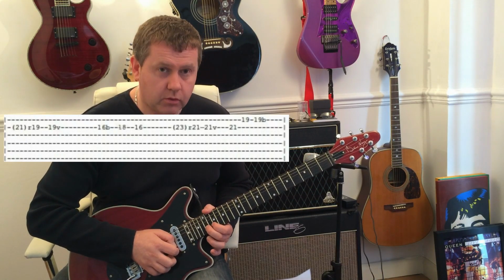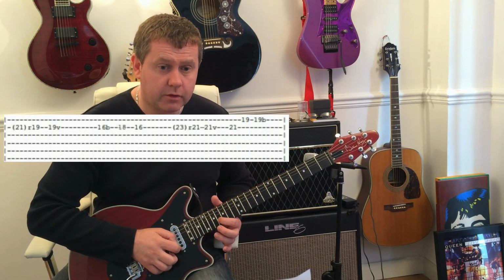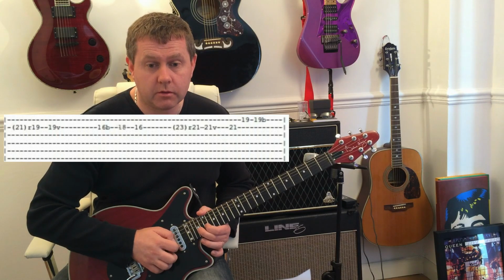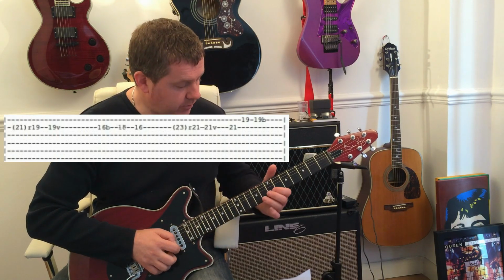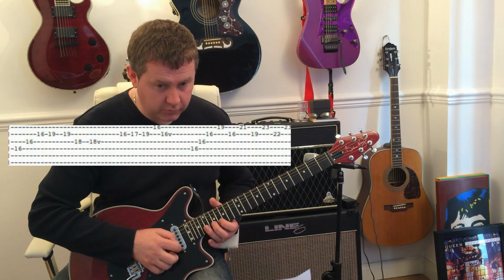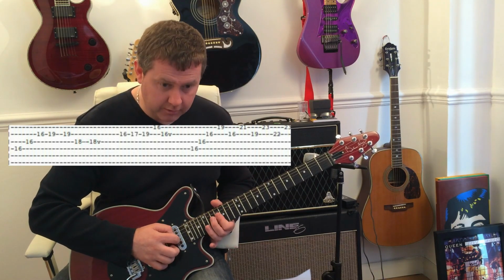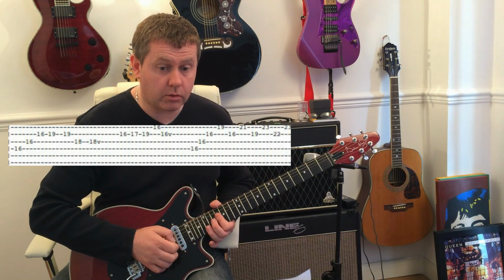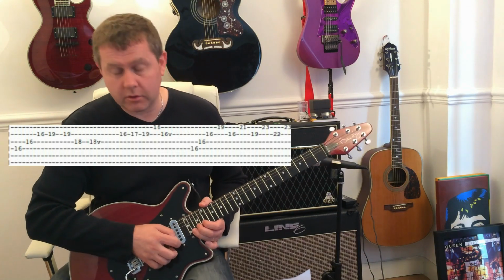Queen - A Winters Tale - Guitar Solo Lesson (guitar tab)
QUEEN - A WINTERS TALE - GUITAR SOLO - GUITAR TAB

How To Play Queen - A Winters Tale Guitar solo

A look at the Brian May guitar solo from the song A Winters Tale from the 1995 album Made In Heaven.

The video contains on screen guitar tab

"A Winter's Tale" is a song by Queen, from the album Made in Heaven, released in 1995 after Freddie Mercury's death in 1991. It was written after the Innuendo sessions, inspired as Mercury was staring out the windows of his hospital, at Lake Geneva. The song has a psychedelic, dreamy feel, and describes what Mercury saw outside the windows.
Freddie wrote, composed, and did the vocals and keyboards for it. In the documentary "Queen - Champions of the World", it was stated that this was if not the first then an extremely rare style of recording for Freddie, as it was all performed in one take live in the studio. It was stated in the film that Freddie had always insisted upon music being completed prior to the vocal arrangement beginning, but acknowledged that he had little time left and there was not enough time to work on it differently.
The song was released as the second single from the album. In the UK the single was also available in a special limited edition green paper CD case which resembled Christmas wrapper.